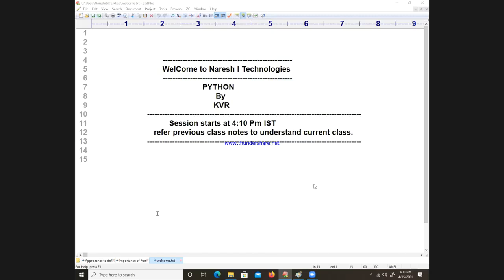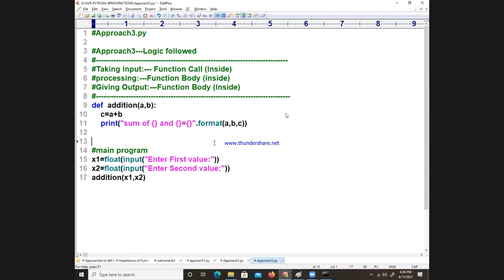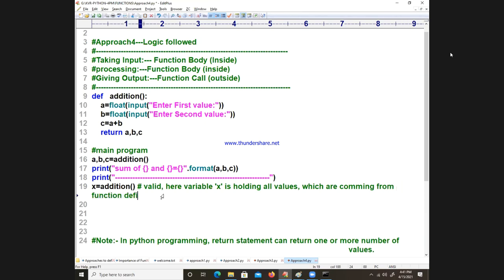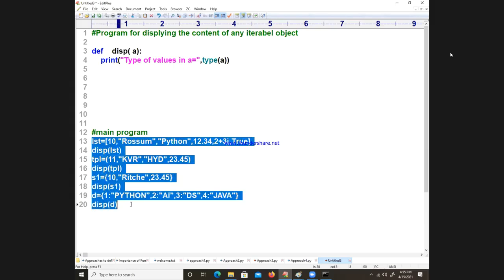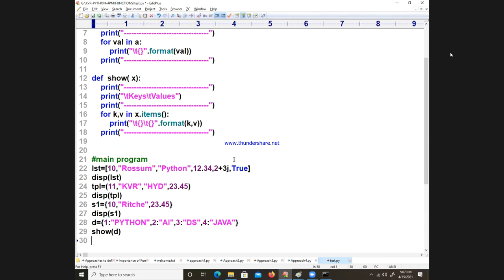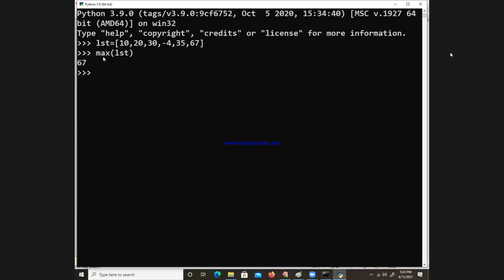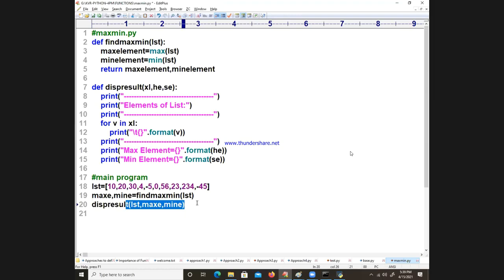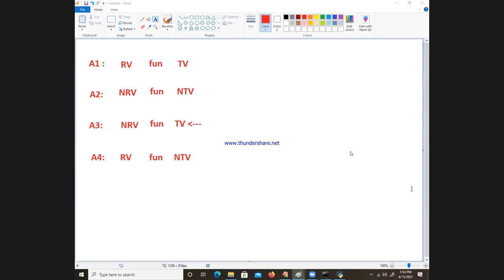#34 in y2mate com 5 6096009772279006492 v720P